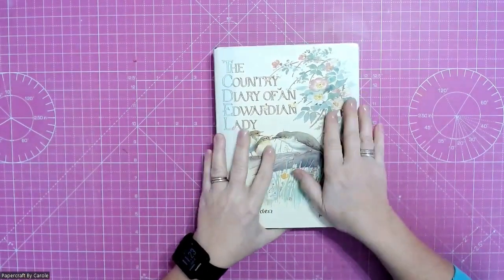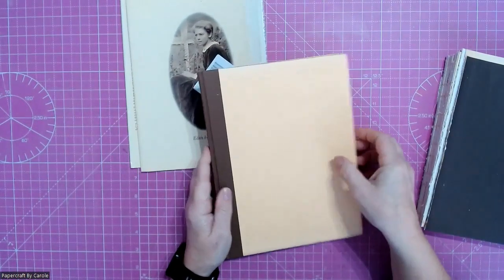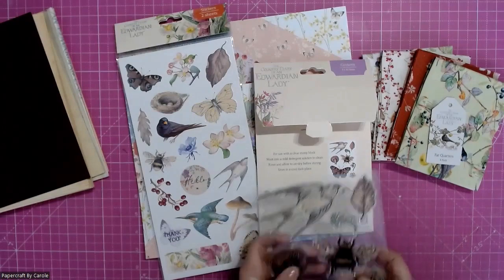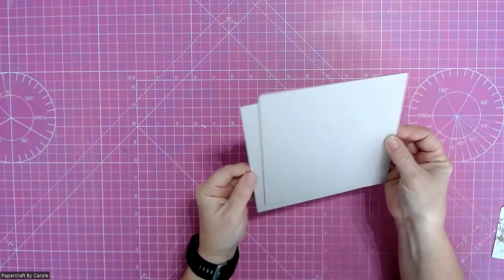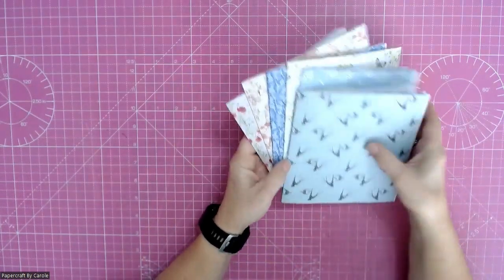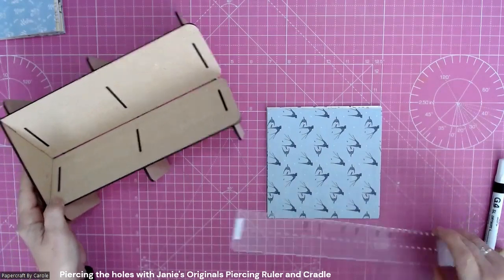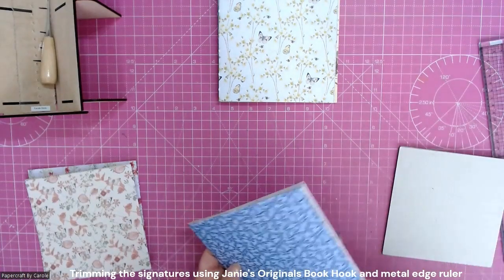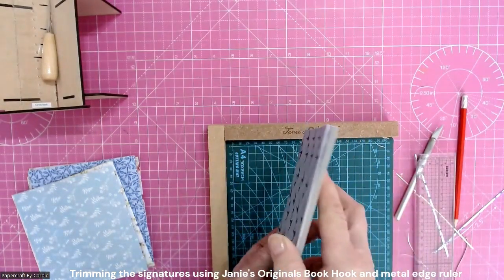1 - Supplies and signatures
Creating a Nature Journal
This video shows how I selected my supplies and created the signatures ready for the journal
Supplies:
The Country Diary of An Edwardian Lady;
Hobbycraft - Country Diary of An Edwardian Lady - 12x12 paper pad, 6x6 paper pad, Stamp Set, Fat Quarters, Card Sticker pack;
Greyboard from stash;
@janiesoriginals Book Hook, Piercing Cradle and Ruler.